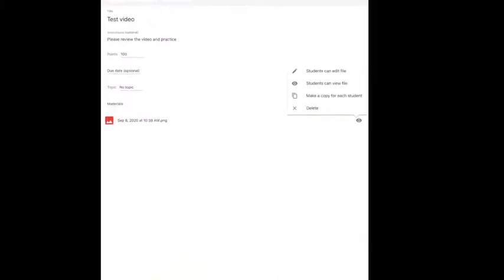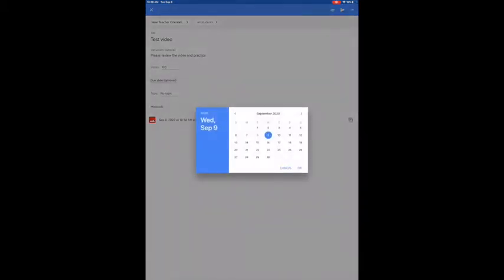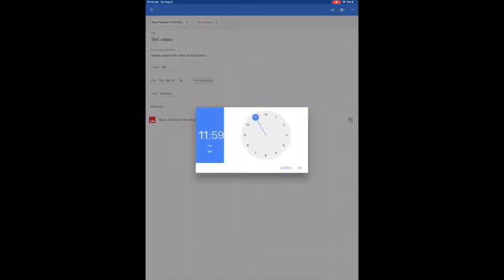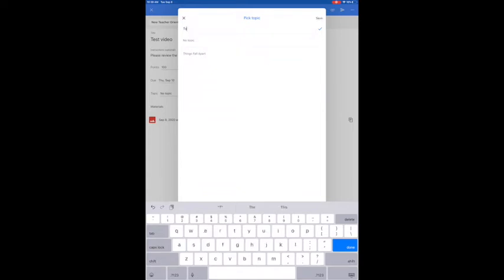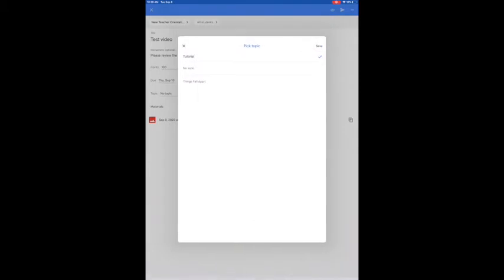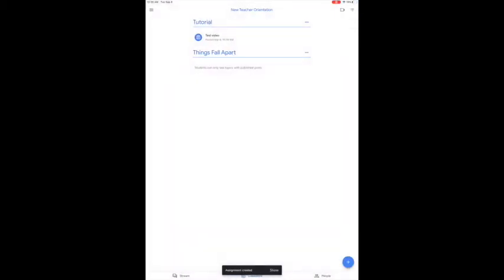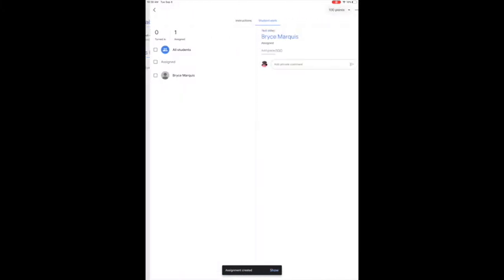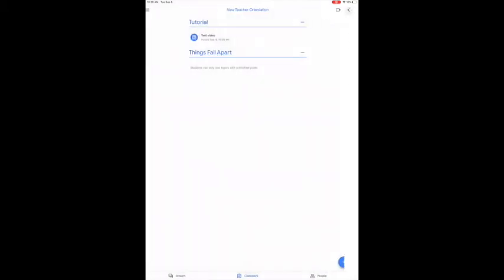Google Classroom: Adding a Pic in an Assignment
How To Use Your Tablet or Smartphone to Add a Picture to an Assignment in Google Classroom